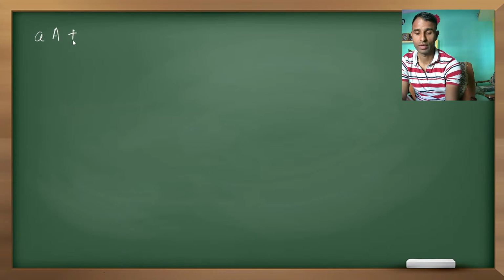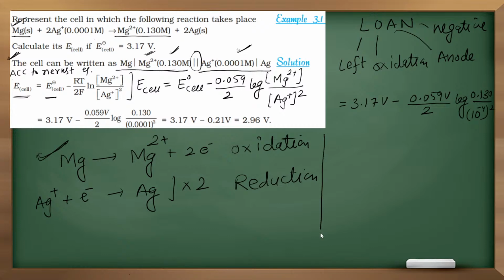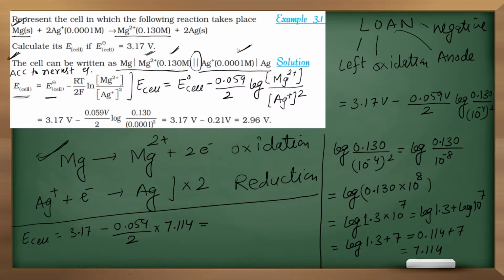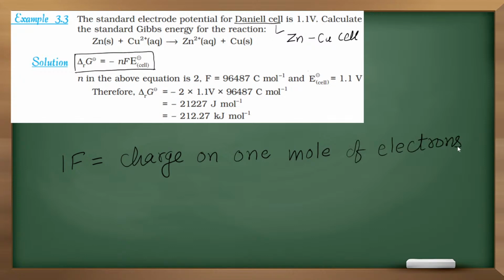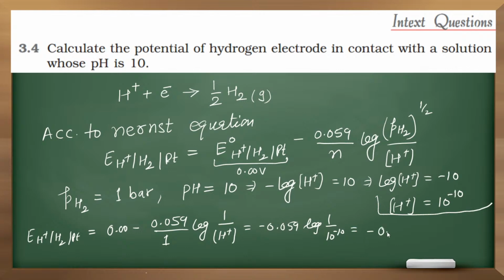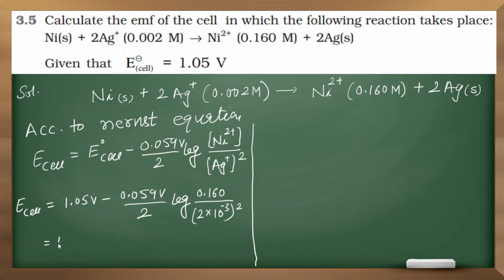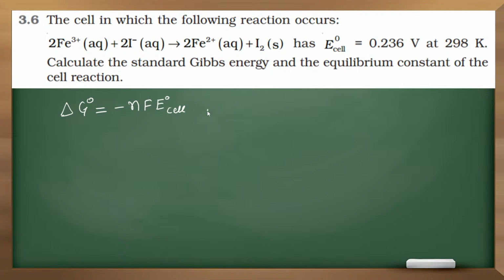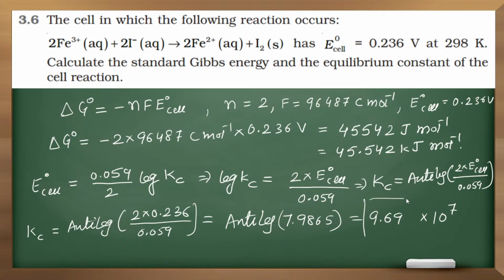Electrochemistry / nernst equation / intext Q. 2.4, 2.5 & 2.6 / examples 2.1 & 2.2 / L4 / class 12